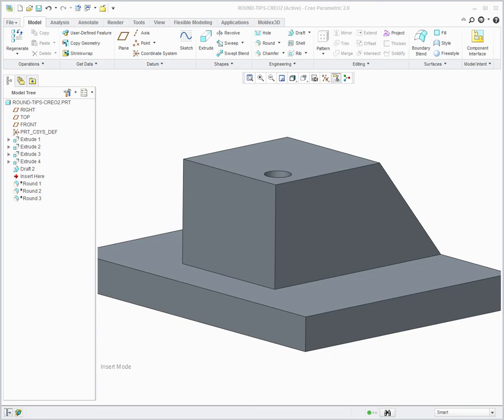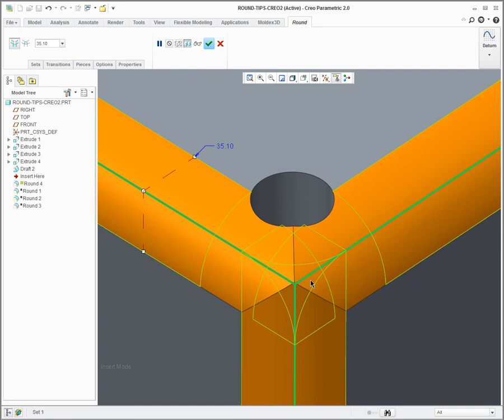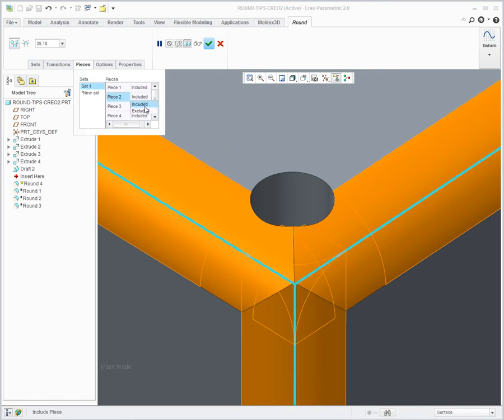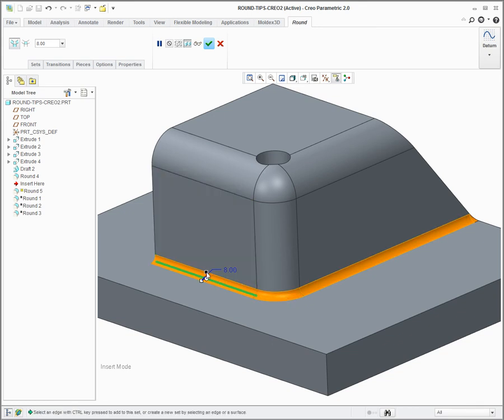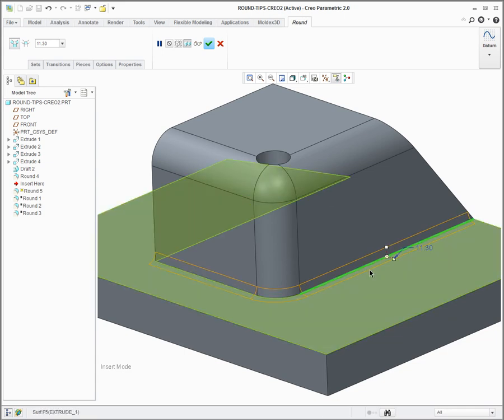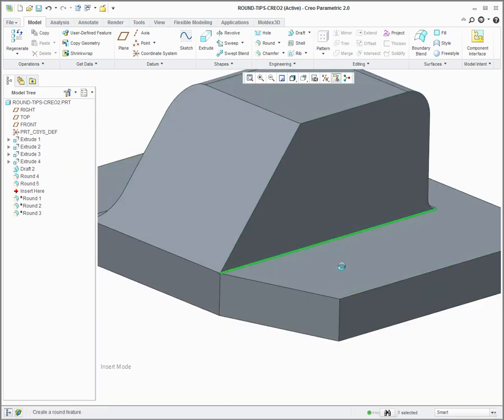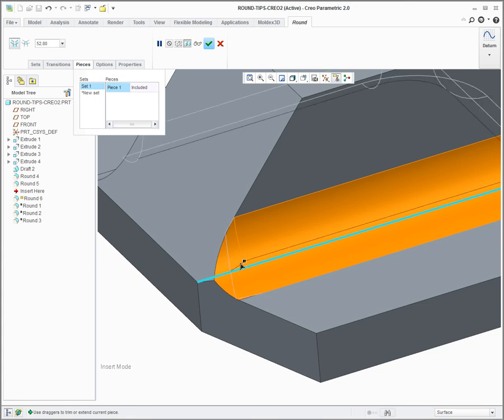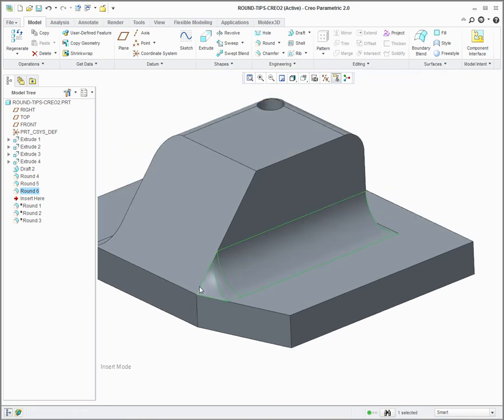Tutorial Round Tips - Creo